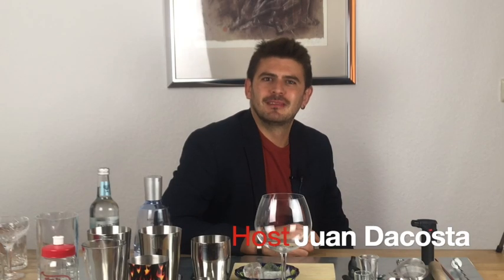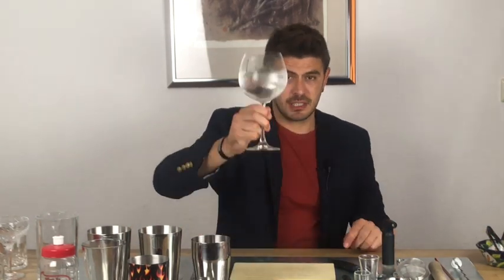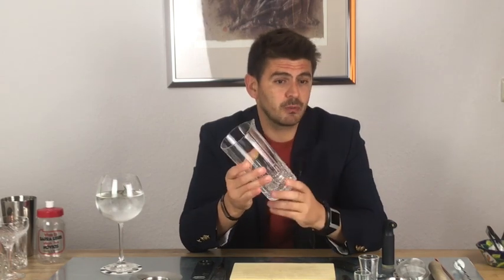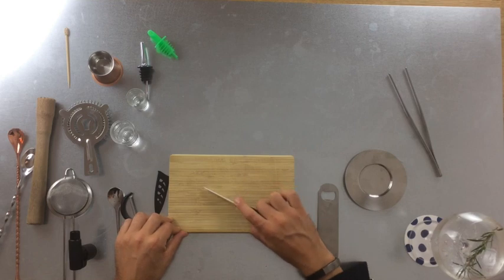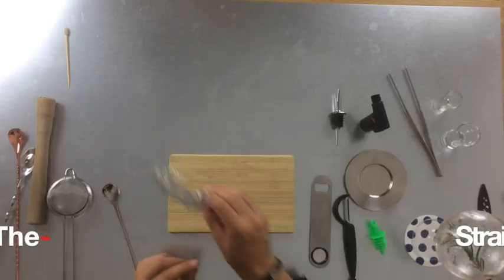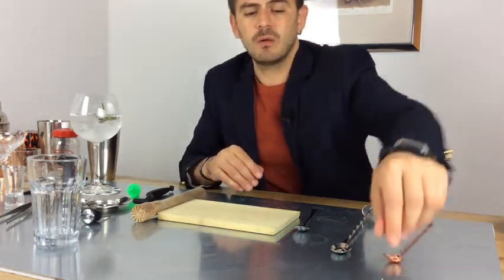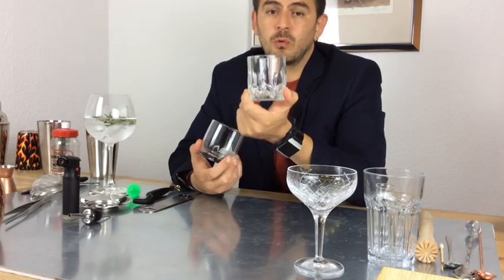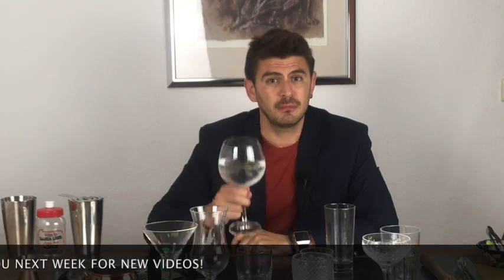Must Have at your Home Bar + Gin Tonic Shake-Line.com s1 c17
Shake-Line.com presents:
Must Have at your Home Bar + Gin Tonic - Season 1 Chapter 17
This are the basics to have at your home to prepare a Cocktail

Prepare the best cocktails at home, with these recipes, explained and easy for you.

Ingredients:
5 cl Gin
200 ml Mediterranean Tonic Water

Glass:
Balloon Glass
-or-
Globe Glass

Garnish:
Rosmarie

Bar Material:
Knife
Bar spoon
Jigger